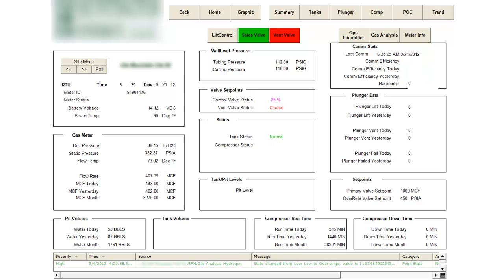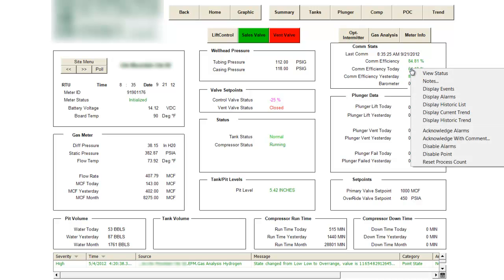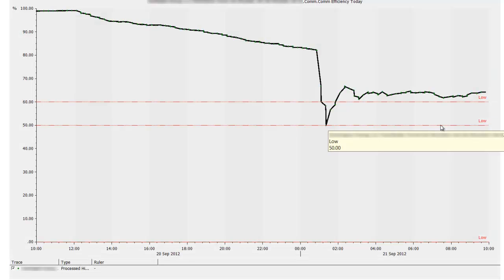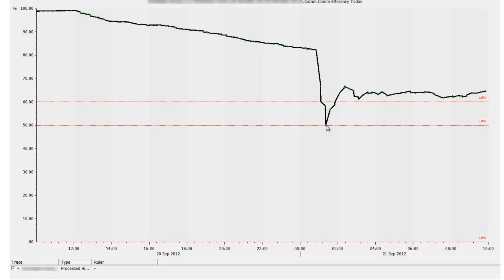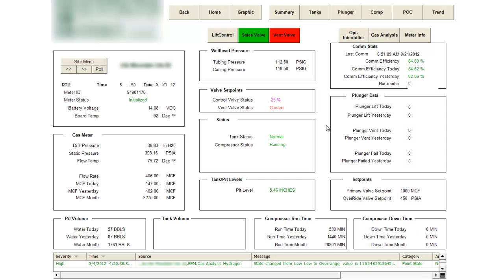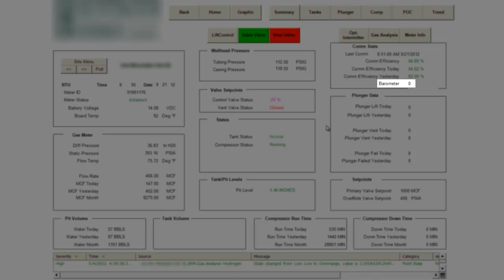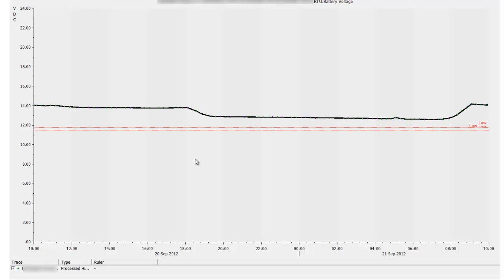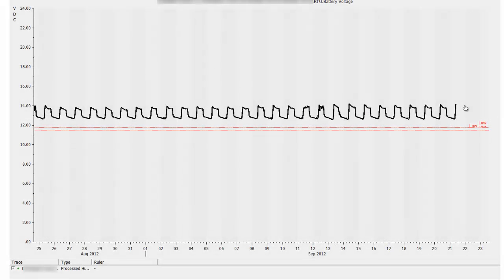Location Comms Troubleshooting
Using SCADA to troubleshoot location communications